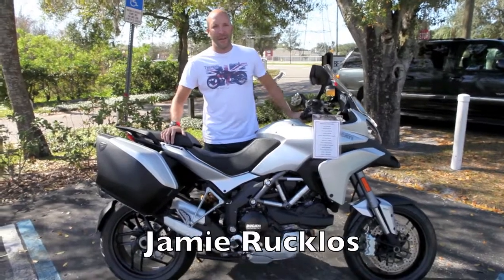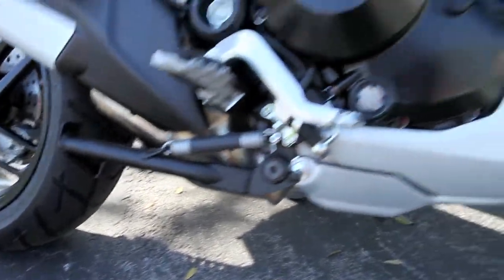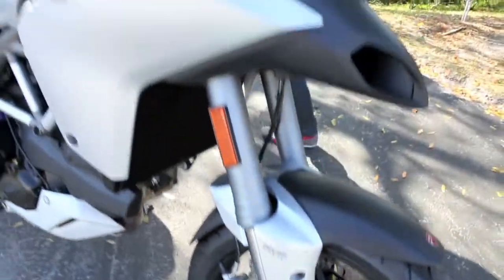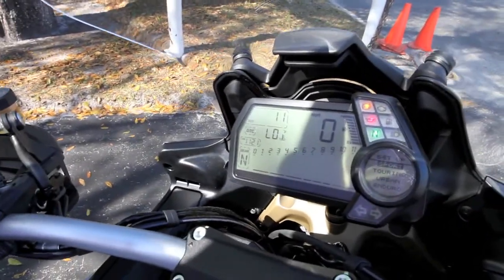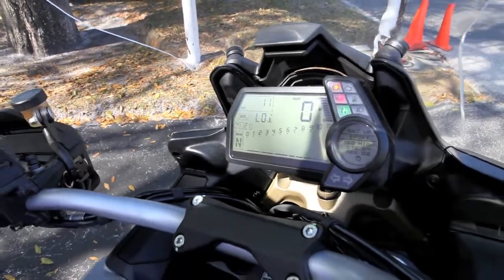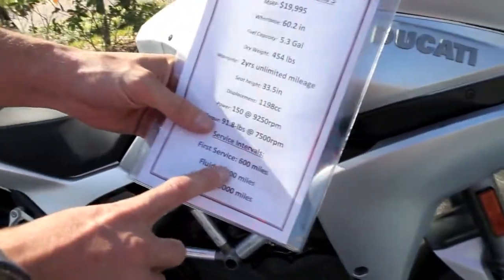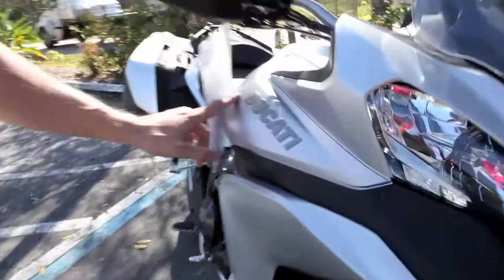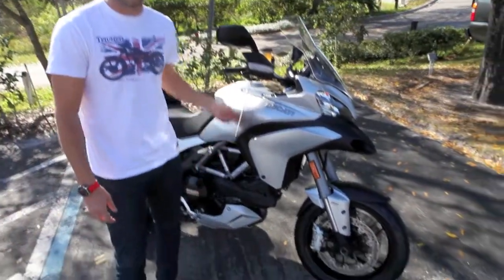2013 Ducati Multistrada 1200 S Delivery at Euro Cycles of Tampa Bay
Delivery overview for the 2013 Ducati Multistrada 1200 S done by Jamie Rucklos at Euro Cycles of Tampa Bay.